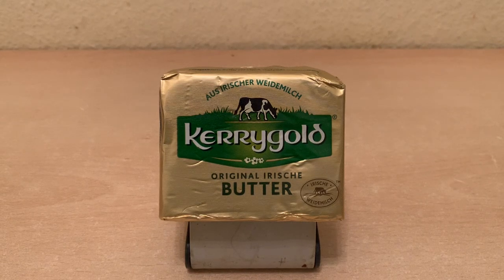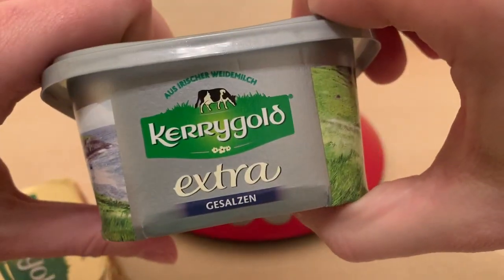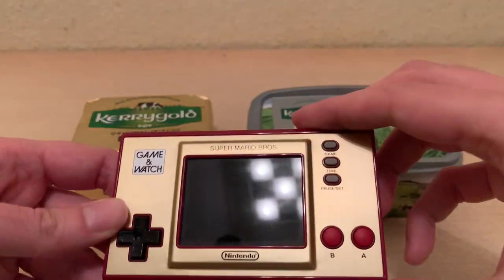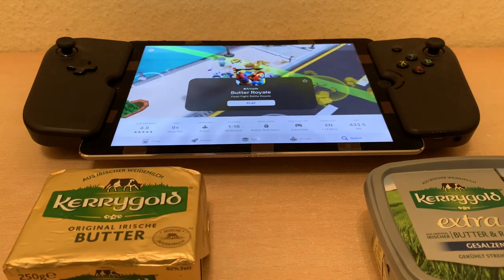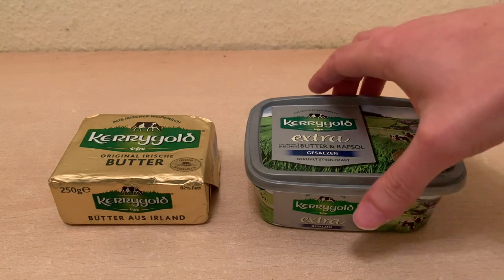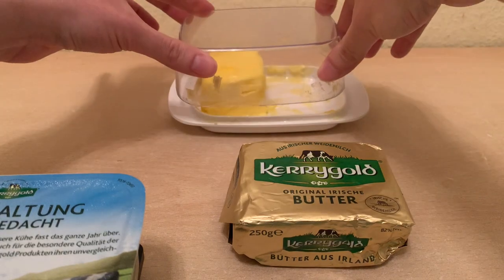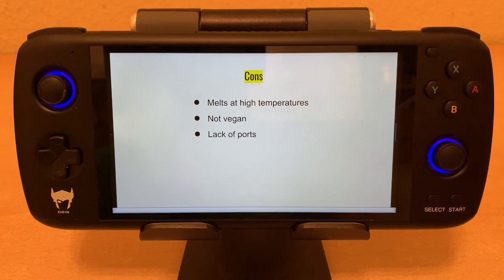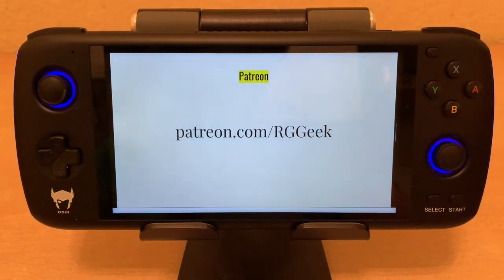Kerrygold Handheld: An Emulation Beast?!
Journalistic review of the Kerrygold Handhelds (various editions for DE/US regions). Is the Kerrygold Handheld right for you? Which edition did you choose?

The Heritage Cookbook

W10 Controller Grip

KerryGold HD Handheld Display Case (NOT compatible w/ CRT Edition!)

0:00 Intro
0:40 Clamshell CRT Edition
1:23 Weight
2:24 Comparing US models
3:43 Comparing to other handhelds
6:41 Streaming to AYN Odin
7:31 Accessories
9:36 Pros & Cons
12:47 Outro